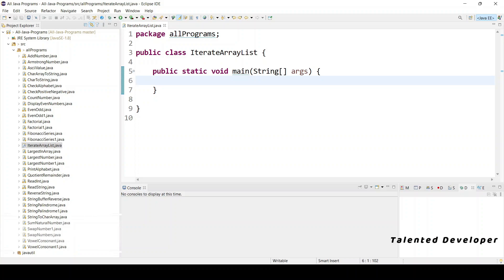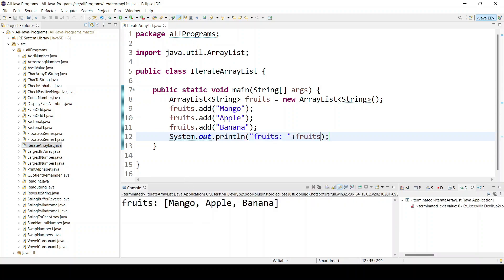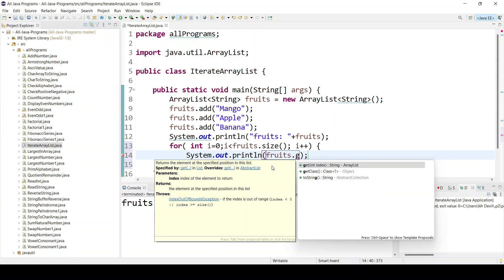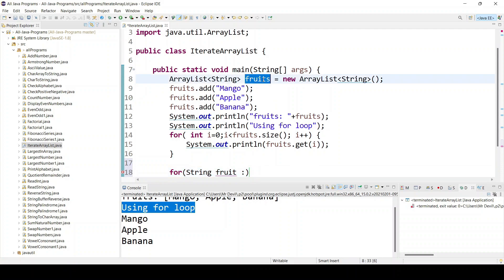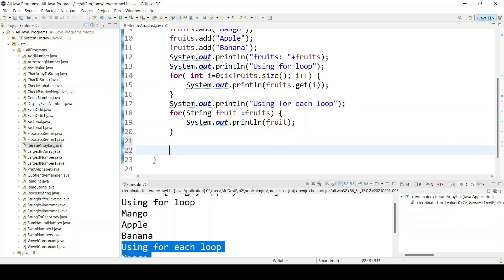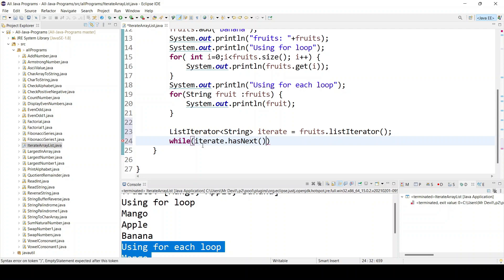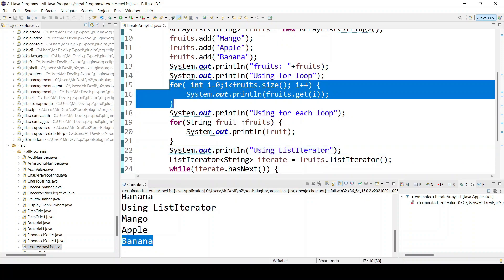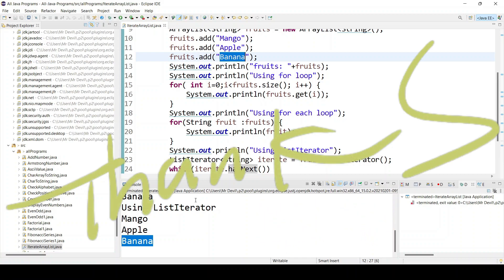Java Program to Iterate an ArrayList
Java Program to Iterate an ArrayList | Iterate over an ArrayList using different ways.

video time details :
Java ArrayList initialize 00:18 min
Java for Loop : 01:08 min
Java for-each Loop:  02:26 min
Java ListIterator Interface :  03:32 min

In this video, we will learn to iterate over the elements of an arraylist in Java